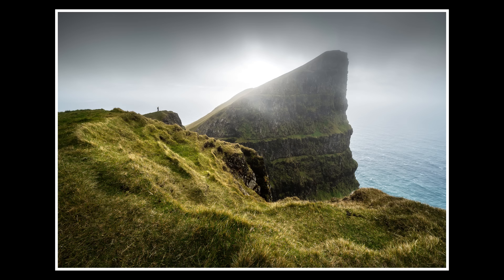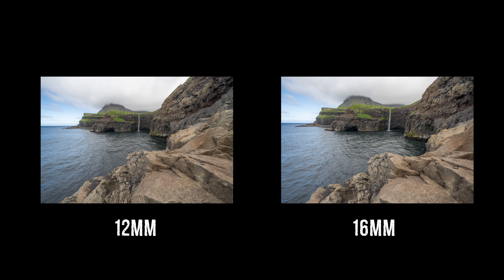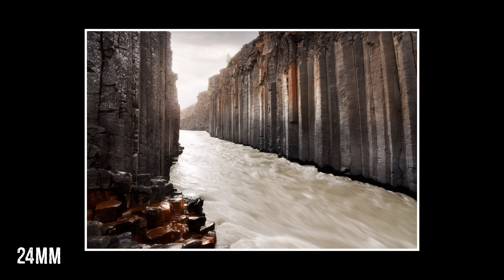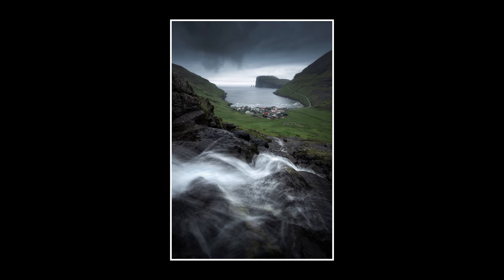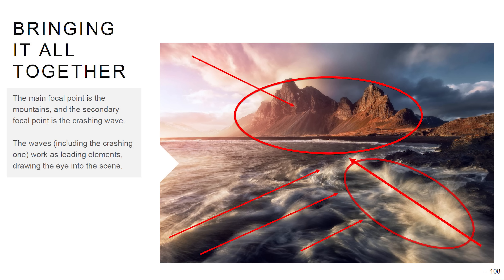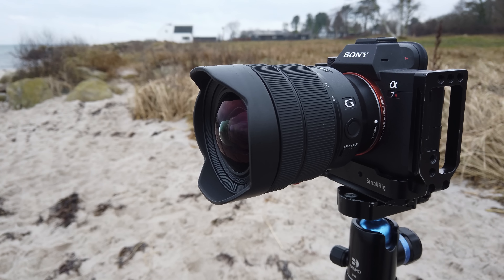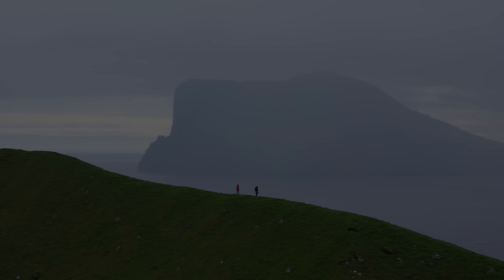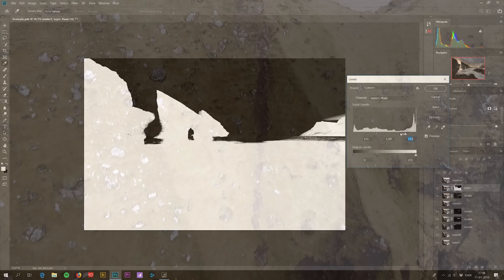ULTRA Impactful 12-24mm Ultra Wide Angle Lens landscape photos?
The 12-24mm ultra-wide-angle lens is one of the widest full-frame lenses on the market. Ultra-wide lenses can make highly impactful photos if you know how to use them. In this video, I will show you how and how to use both depth and distortion to your photos for more impact. Both Sony and Sigma have their own 12-24mm, Canon has an 11-24mm and Nikon has a 14-24mm.

My Landscape Photography Gear:

My B&H shop with my gear (and recommended):

My Vlogging gear:
DJI Osmo Pocket (main vlog camera):